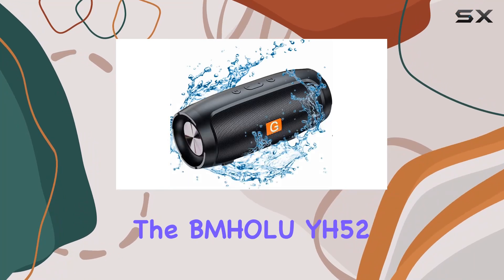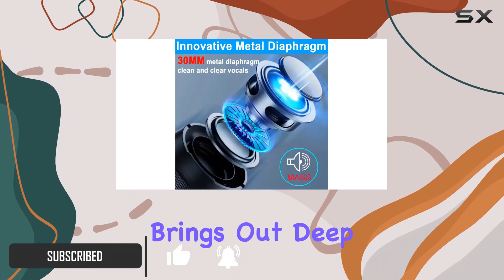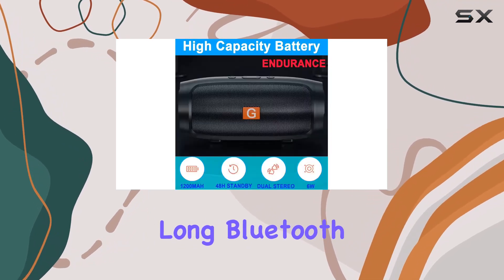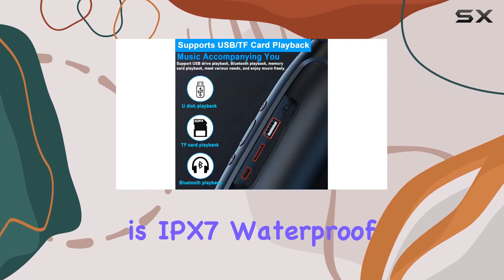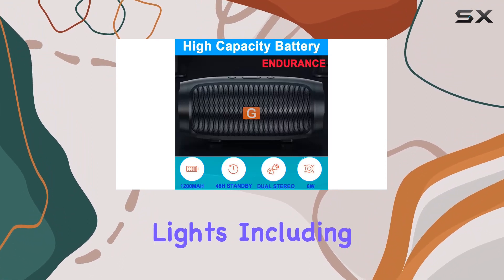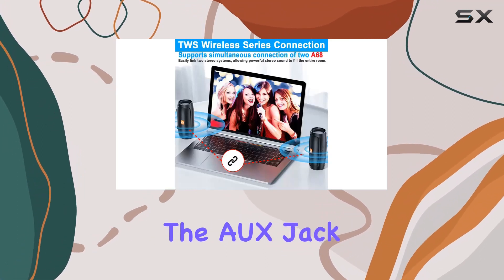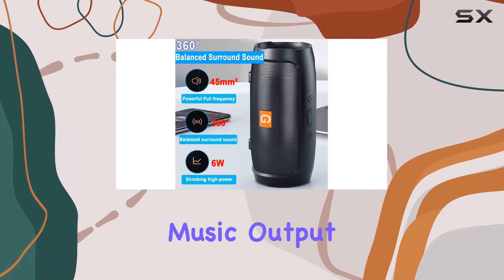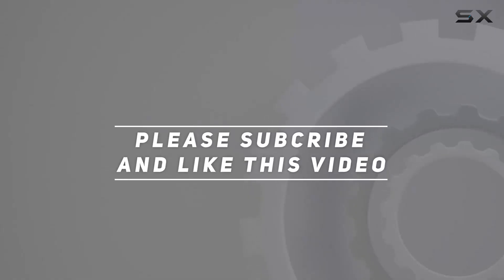BMHOLU YH52 Portable Bluetooth Speaker Review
0:00 Intro
0:06 Review

Things that we mentioned in this video:
Portable Bluetooth Speaker, Waterproof : B0CMCG51QL